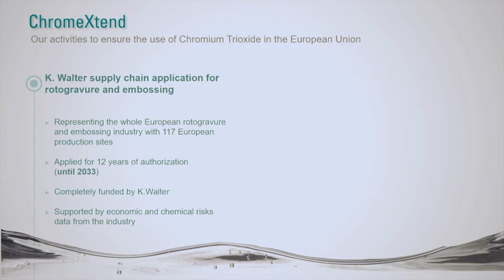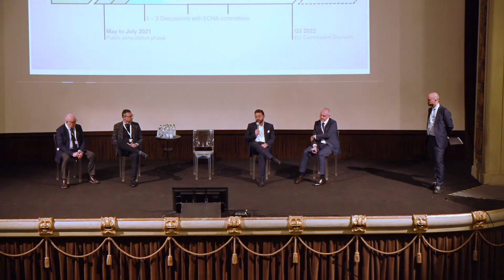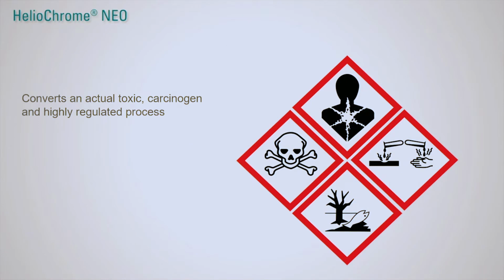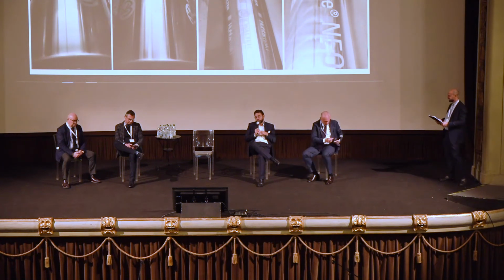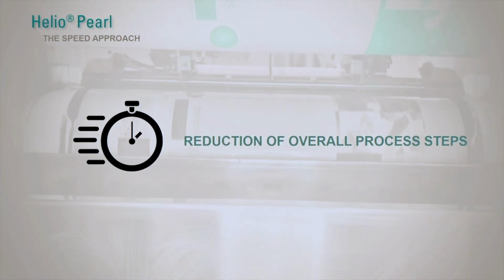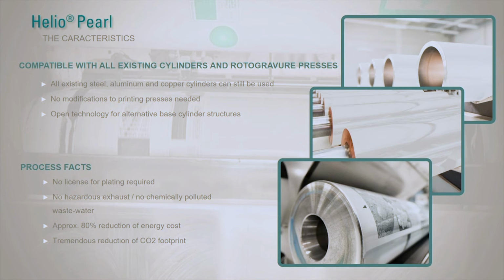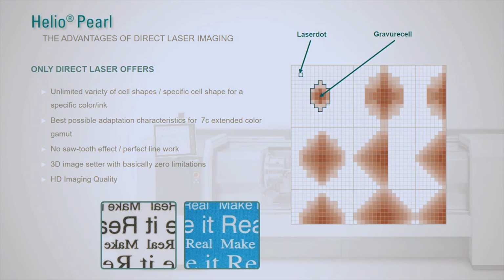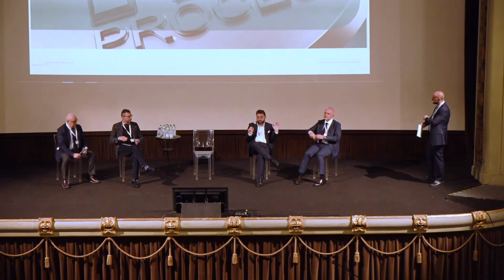Il lavoro di Kaspar Walter a Roto4All 2021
A Roto4All 2021 Ronny Siegel racconta l'approccio di Kaspar Walter per lo sviluppo di soluzioni alternative all'utilizzo del Cromo Esavalente, guardando anche alla richiesta di un’autorizzazione settoriale verticalizzata sulla rotocalco.